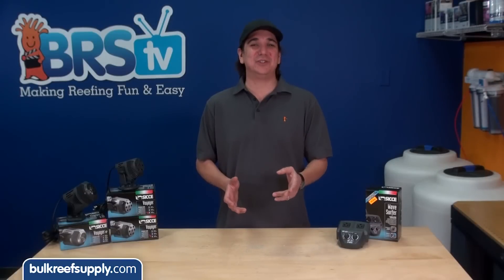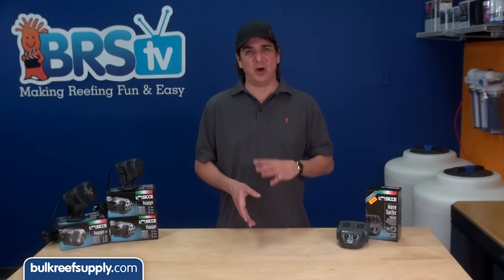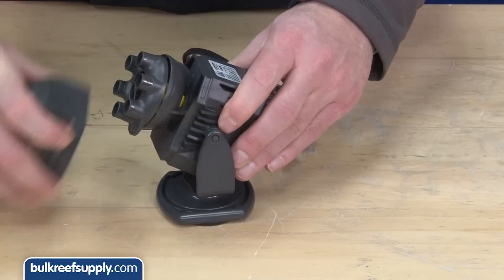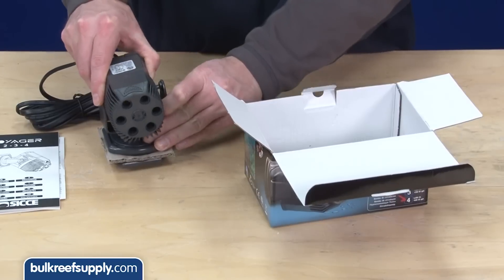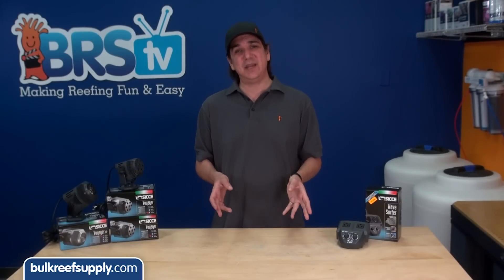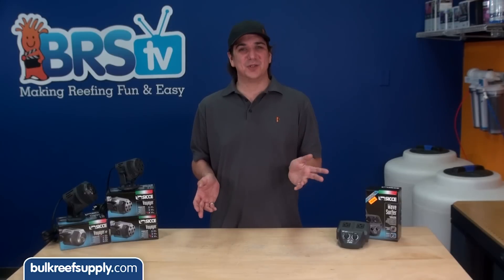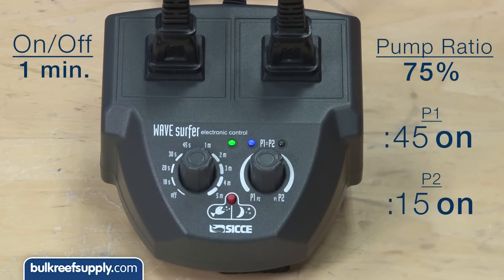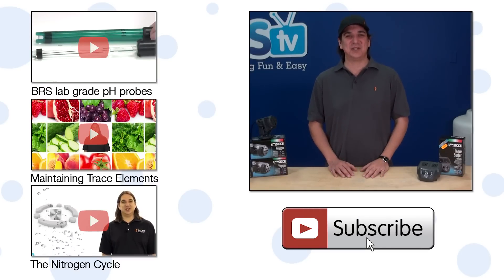Set-up the Sicce Voyager Power Head & Wave Surfer | How To Tuesday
Learn how to set-up the Sicce Wave Surfer & Voyager power head pump, along with a key feature that make these pumps ideal for aquarium wave makers.

Most power heads operate on A/C power with a propeller to move water. When you turn on an A/C pump, the propeller can start spinning in either direction. Most pumps have a small stopper at the top which the propeller hits, causing it spin back in the proper direction. This works really well, however every time the pump turns on and off it will slightly damage the propeller. This isn't an issue with normal use, but on a wave maker the propeller is turning on and off every 30 seconds, which is about a million times a year - which is pretty hard on the pump!

The Sicce Voyager power heads feature an impeller versus a propeller, which can spin in either direction and operate properly. The larger Voyager HP series do use a propeller, but they utilize internal electronics to ensure the propeller spins the correct direction.

Either way, both make for a much longer lasting options on a on/off style A/C wave maker. This is honestly the only pump I would recommend for anyone who is concerned about the longevity of the pump on your wave maker.

The pumps do come disassembled, but are put together easily by sliding the pump into the bracket and attaching with a thumb screw. The assembled pump may be larger than some competitors, but the bracket allows for complete 360 degree rotation and full range of adjustability.

Many reefers will install 2 pumps either on opposing sides of the tank aimed at each other, or in the back corners of the tank angled in with the pumps flow paths intersecting.

The Voyager bracket will work on glass up to a 1/2" thick, and the Voyager HP works on glass up to 3/4" thick. Mounting is done easily using a magnetic pad.

Once mounted, you can plug both into the Sicce Wave Surfer. There are two knobs; the left one controls the length of the on/off cycles and the other controls the ratio.

Another option is to use a simple digital timer rather than a controller, which many people do to keep the pump on for hours rather than minutes. This also allows you to schedule times where both pumps are on at the same time.

If you have questions about the Sicce power heads or advice for fellow reefers, check out the comments area!